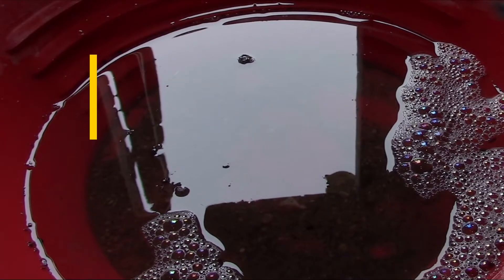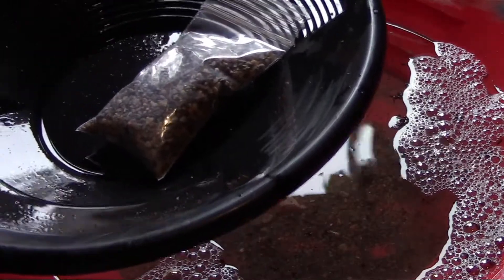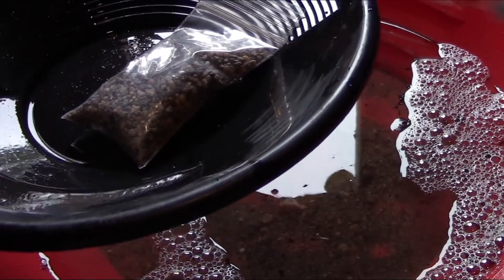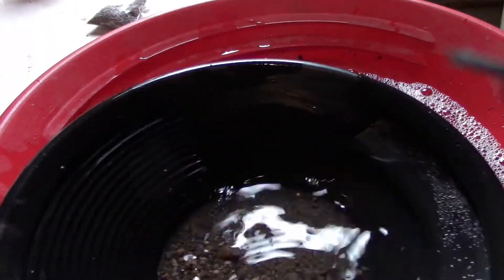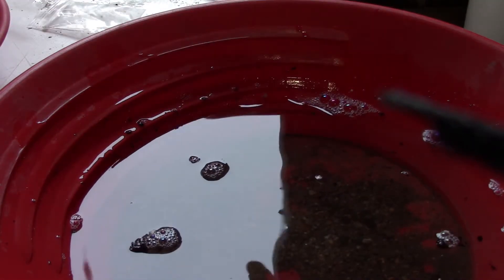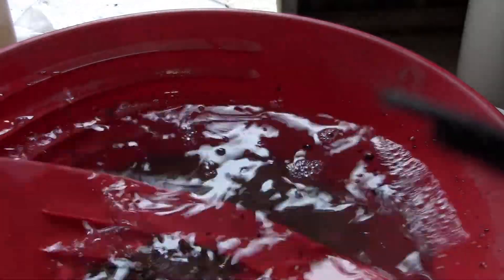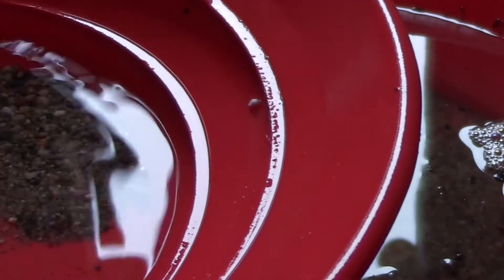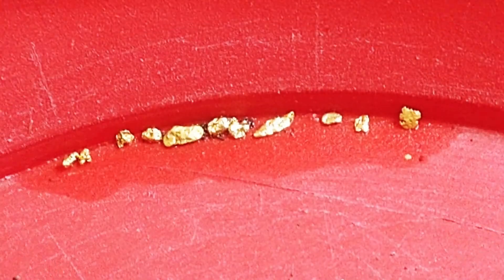Gold Prospecting at Home - Gold Ontario Canada - Simcoe County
Gold Panning in Simcoe County Ontario Canada some nice shiny Gold..
I use the "Fisher Deluxe Gold Prospecting Kit".
Kit includes 10-1/2-inches fisher gold pan, 14-inches fisher gold pan and classifier with 5/16-inches square holes
Also comes with two 1-ounce gold vials, shatterproof, snuffer bottle, top hat black sand magnet and treasure scoop, drawstring backpack
Measures 14.2 by 14 by 6.5 inches.

Thank you, everyone, for tuning in to another one of my video's, Help me with my watch time and watch the whole video all the way to the end. Thank you and all the best from Canada.